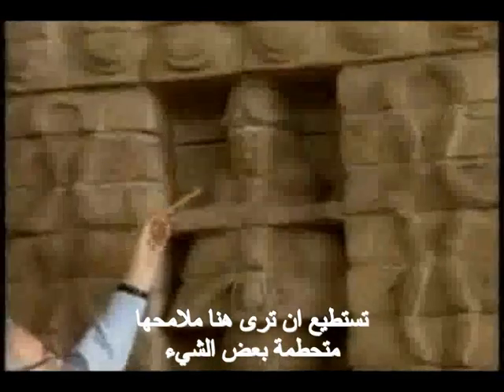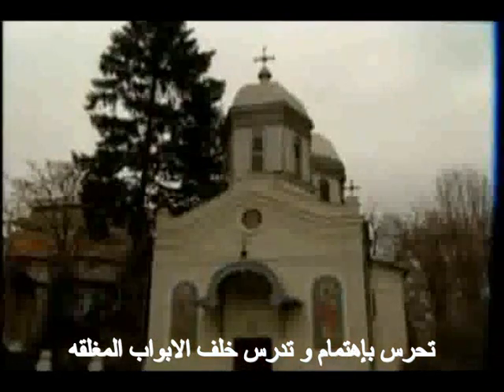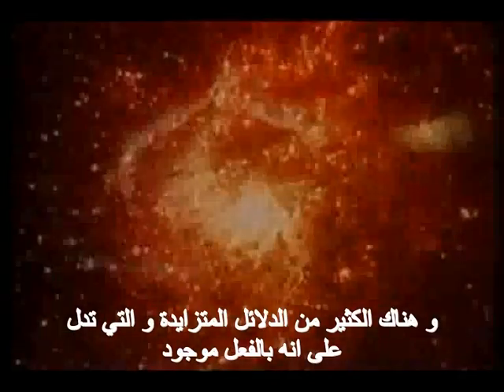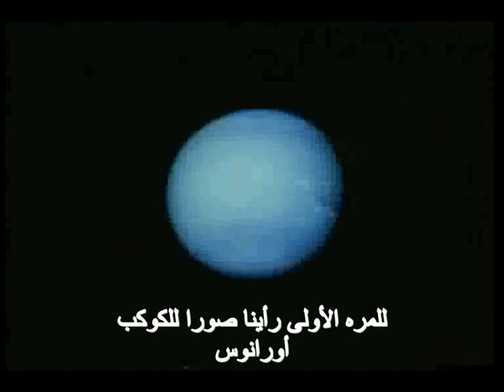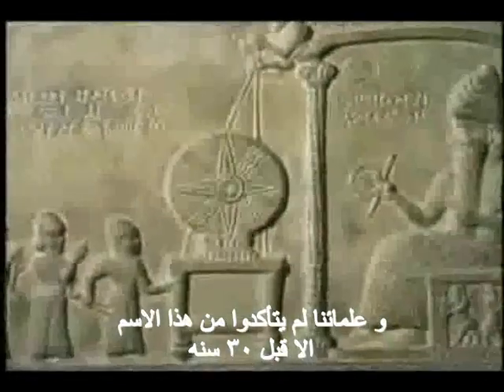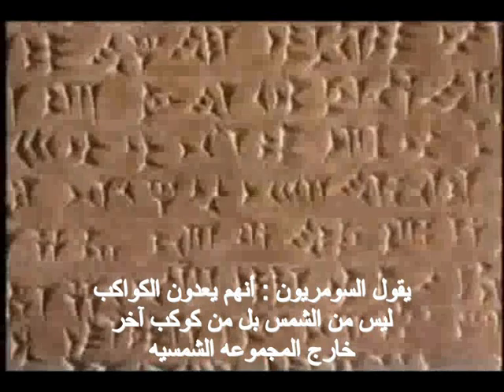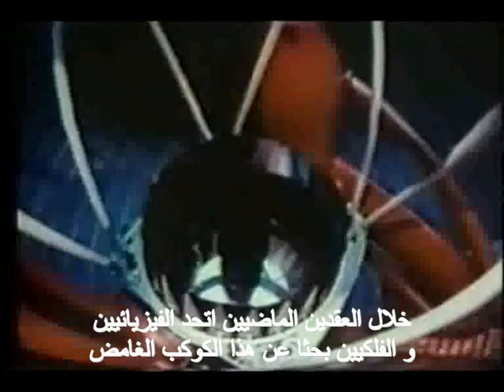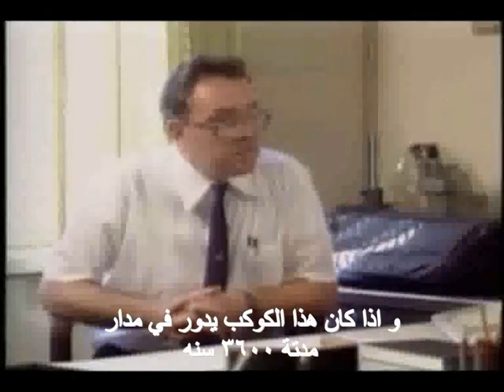The sumerians 2012 P2 arabic subtitles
According to Zecharia Sitchin's interpretation of Sumerian cosmology, there is a hypothetical planet which follows a long, elliptical orbit, reaching the inner solar system roughly every 3,600 years. This planet is called Nibiru (the planet associated with Marduk in Babylonian cosmology). Nibiru collided catastrophically with Tiamat, another hypothetical planet that was between Mars and Jupiter. The collision formed the planet Earth, the asteroid belt, and the comets. Tiamat, as outlined in the Enûma Elish, is a goddess. According to Sitchin, however, Tiamat may have been what we now know as Earth. When struck by one of planet Nibiru's moons, Tiamat split in two. On a second pass Nibiru itself struck the broken fragments and one half of Tiamat became the asteroid belt. The second half, struck again by one of Nibiru's moons, was pushed into a new orbit and became today's planet Earth.